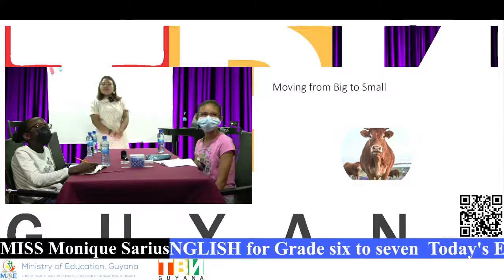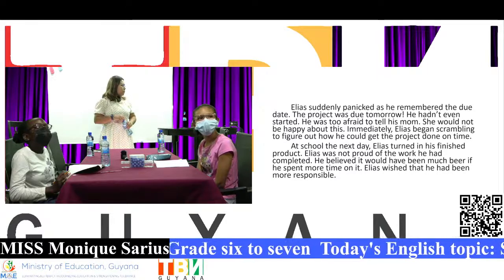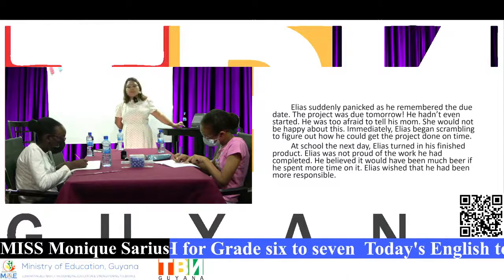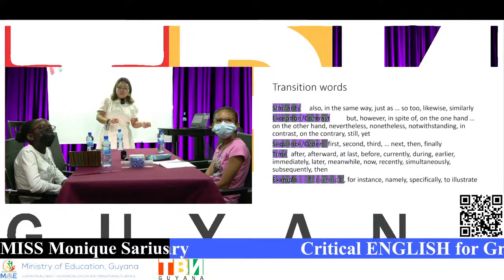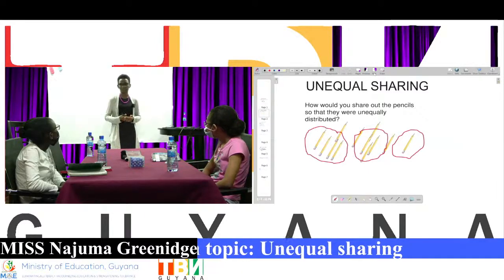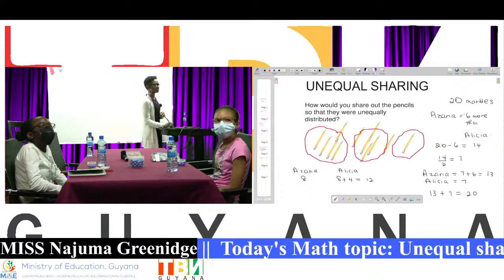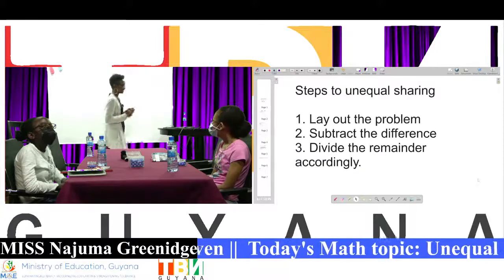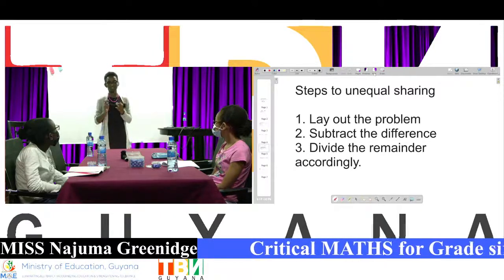Critical Mathematics & English for Grade 6-7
Today's Math topic: Unequal sharing
Today's English topic: Summary